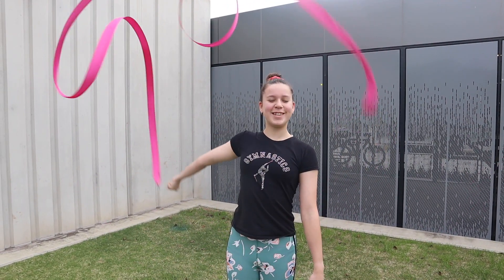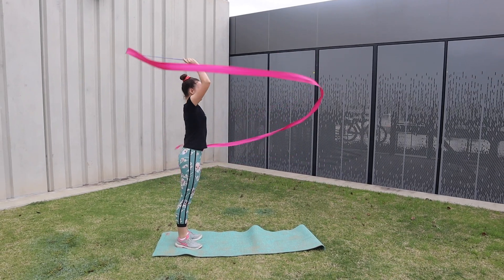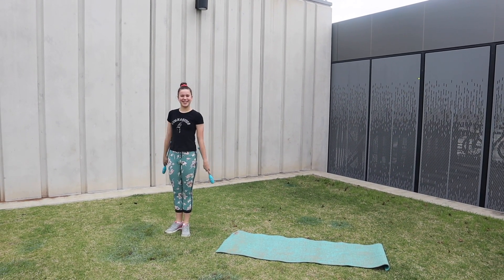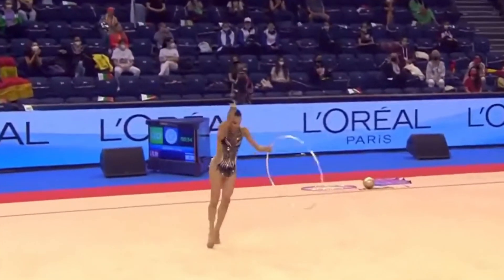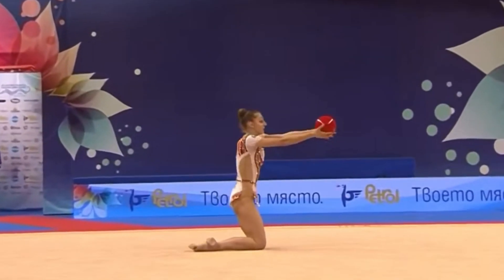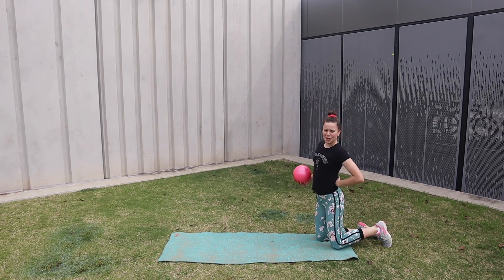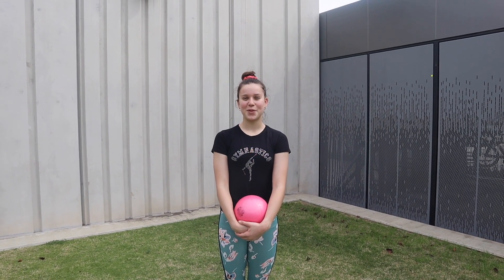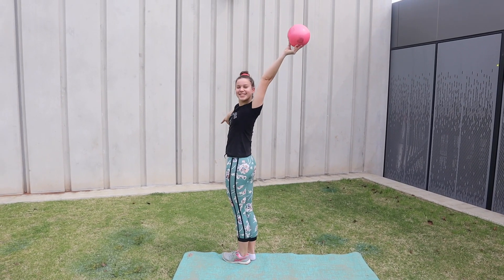Trying ADs from the Top 5 Olympic Rhythmic Gymnasts Routines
After the Tokyo 2020 Olympics I was inspired by the wonderful rhythmic gymnasts to try out some apparatus difficulties from their routines. Hope you enjoy!